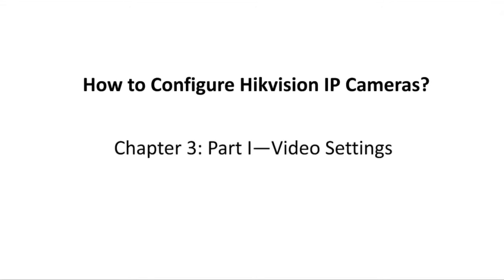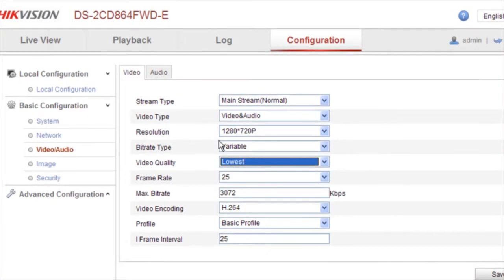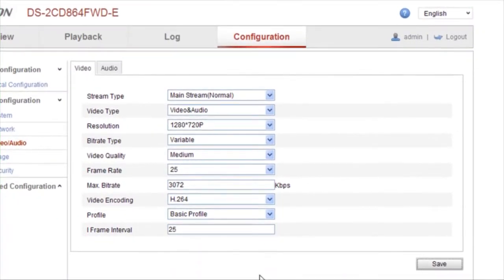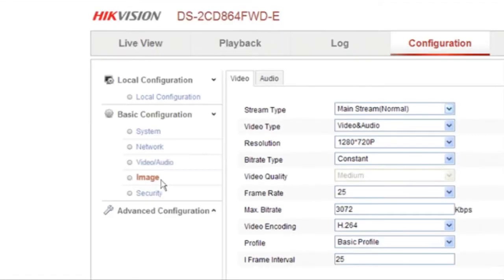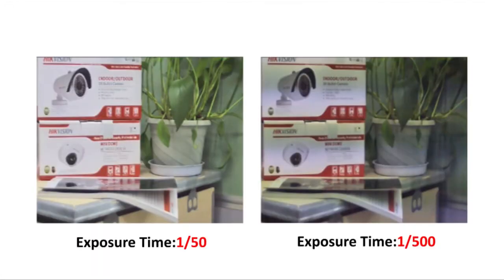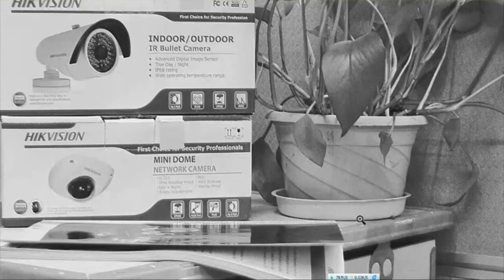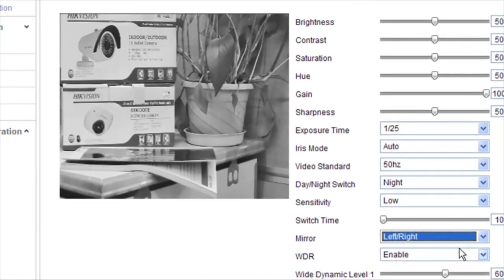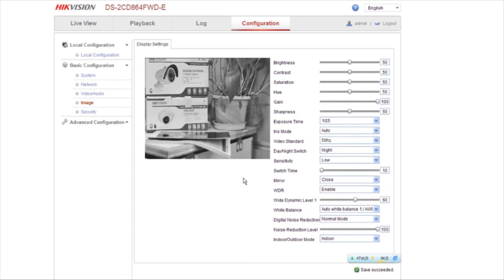How to Configure Video and Display Settings Using Hikvision's Web Browers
Walk through of how to configure the video and display settings of your IP camera.